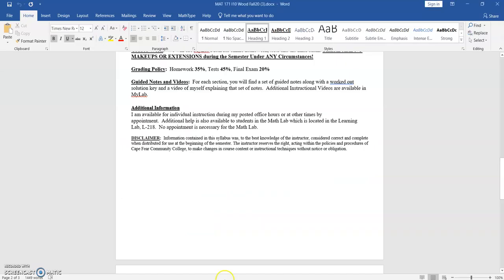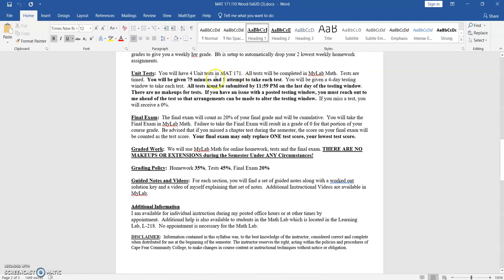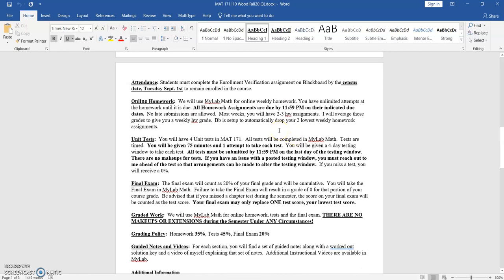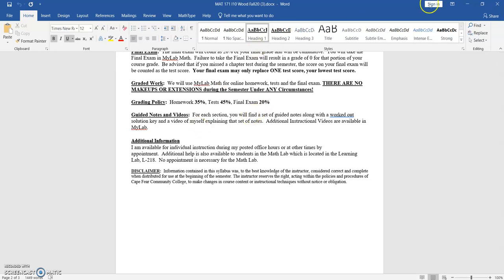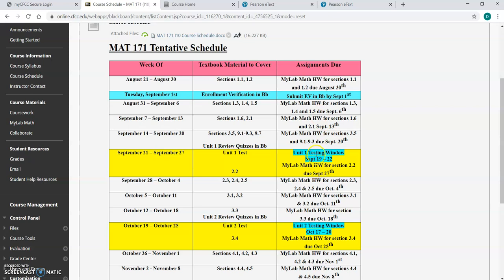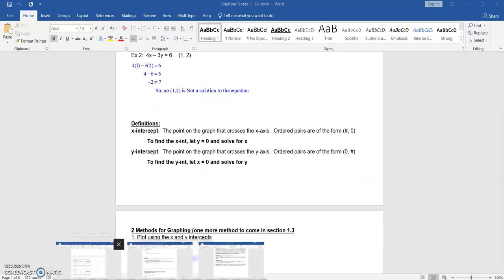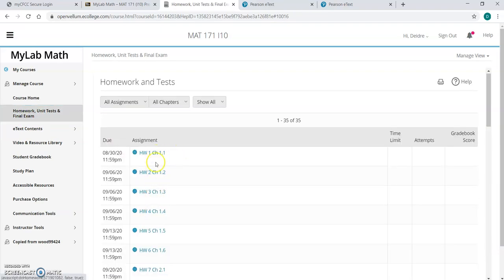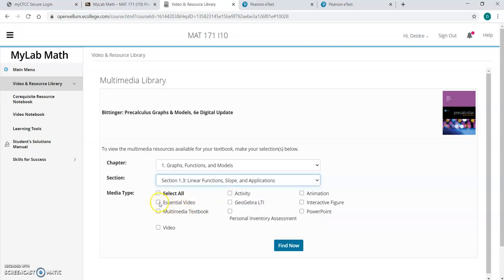Getting Started MAT 171